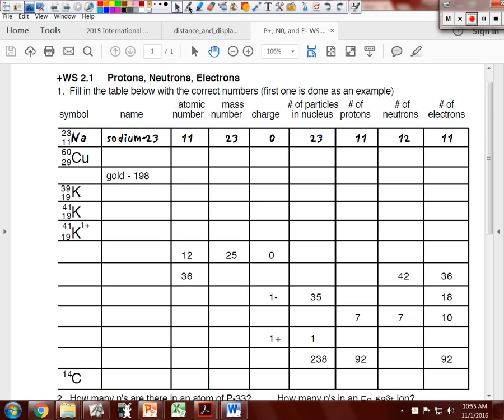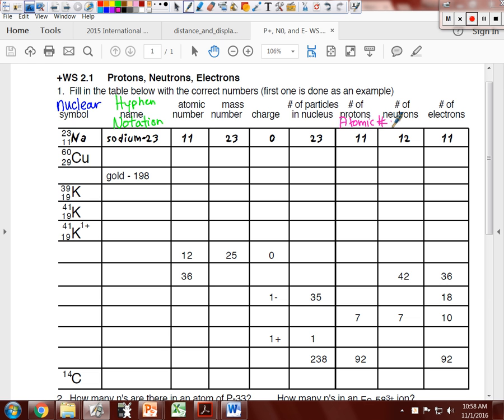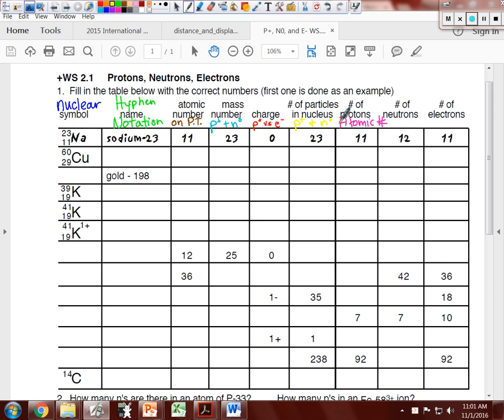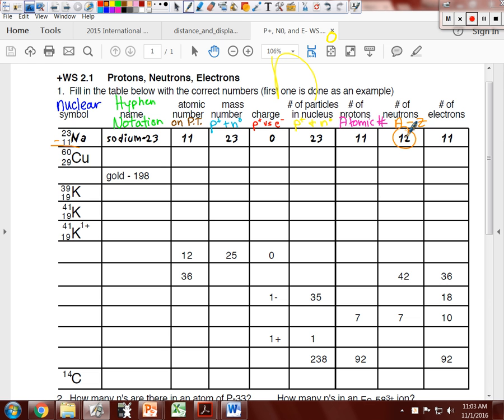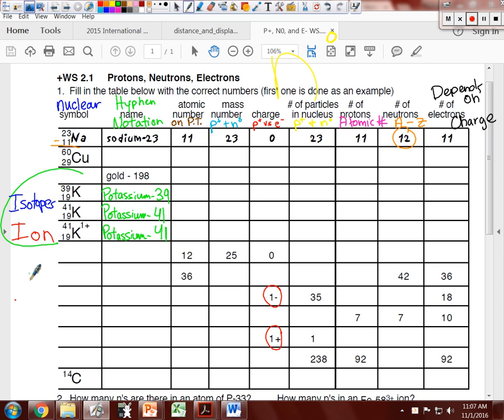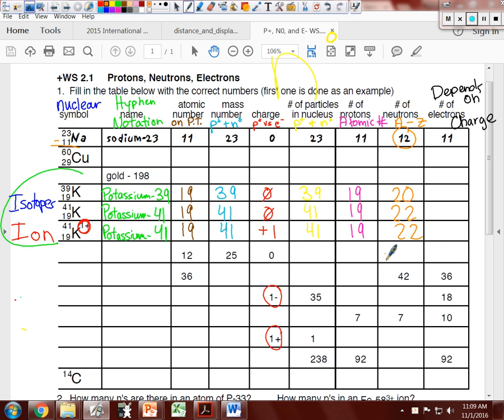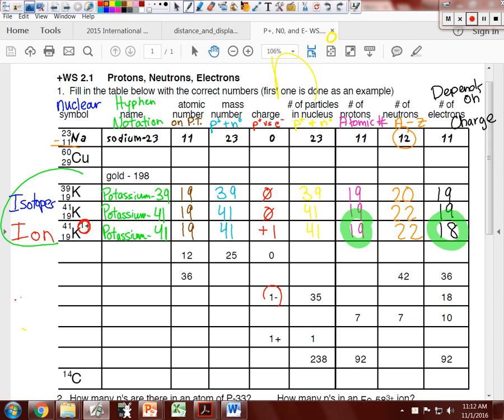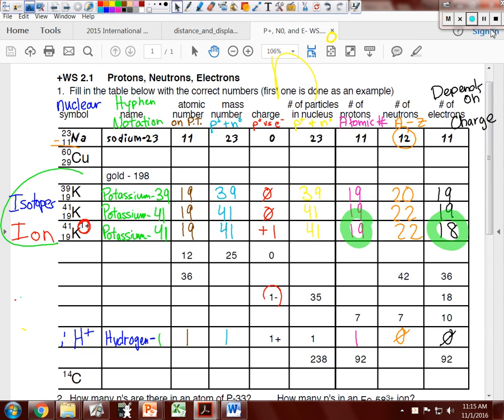Ch 3 Atoms 11 1 16